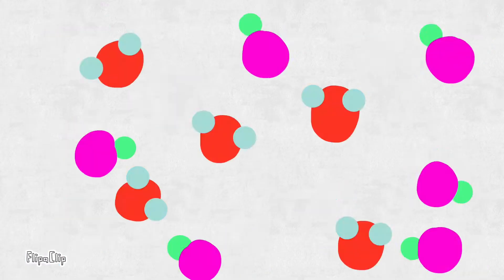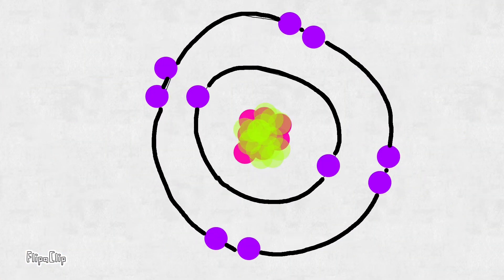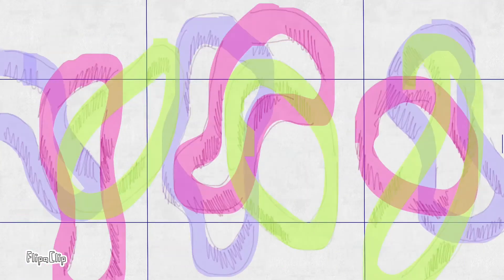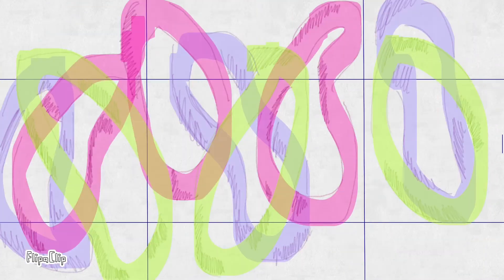Breakthrough Junior Challenge Entry - What is String Theory?! By Marina Calhman Fonseca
Hey everyone! I worked really hard to put this together and I truly hope you were able to learn about String Theory.

String Theory is one of the most fascinating scientific theories today; seeking to unite Quantum Mechanics with Einstein's General Theory of Relativity. It states that the sole elementary particles - the foundation of everything - are string, constantly vibrating in spacetime. This extremely complex theory goes far beyond what I was able to teach you in 3 minutes, so if you would like to read more about the world of String Theory I encourage you to check out the links listed below.

I'll take a moment and briefly introduce myself. My name is Marina Calhman and I was born in Brazil. I've always been that kid who asks a million questions a day, curiously inquiring about everything. As I grew up, I began finding my answers through physics and biology. These questions have grown with me and gotten more complex through the years. I haven't given up and I will continue wondering and questioning the vast, uncertain reality surrounding us. I am currently a Junior (11th grade) in High school and I will be graduating in 2019. Asides from science I love reading both fiction and nonfiction books.